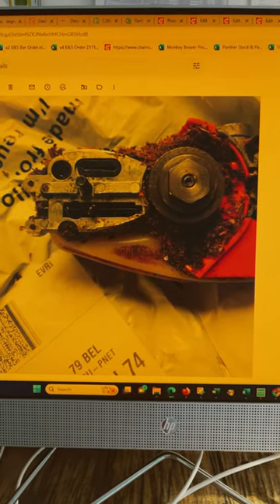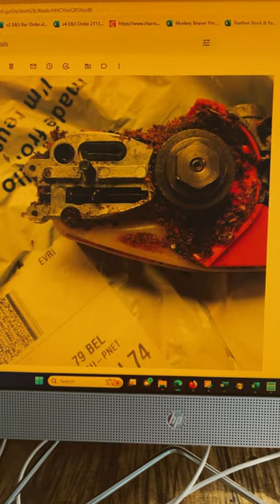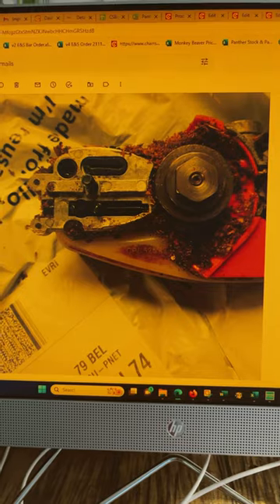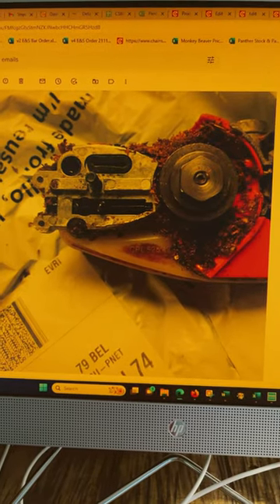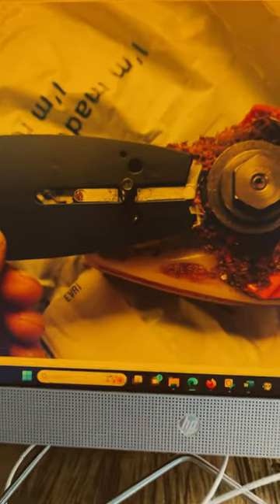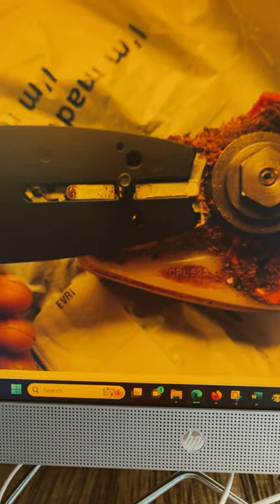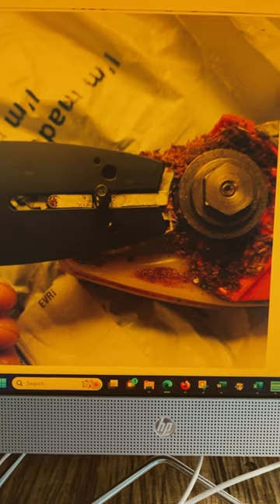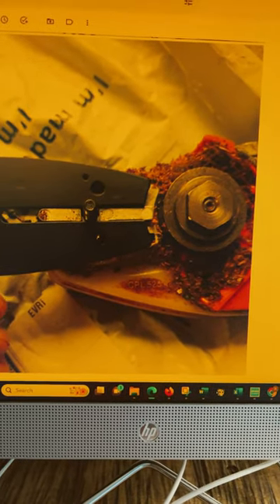Husqvarna 525PT5S Pole Saw - mount is ‘other way round!’